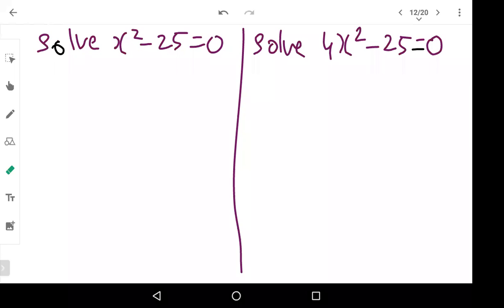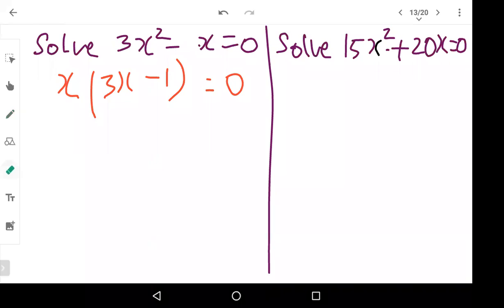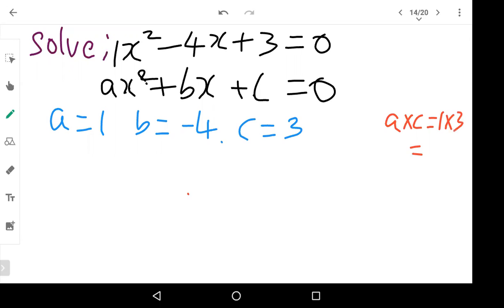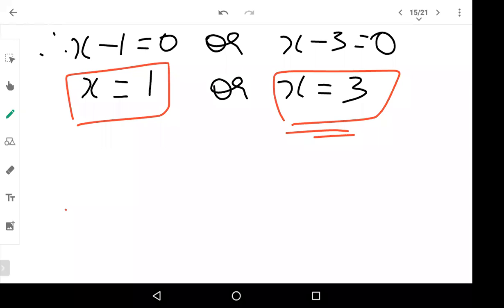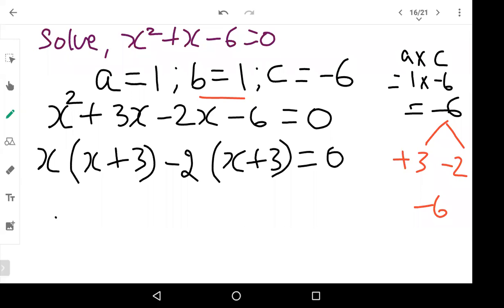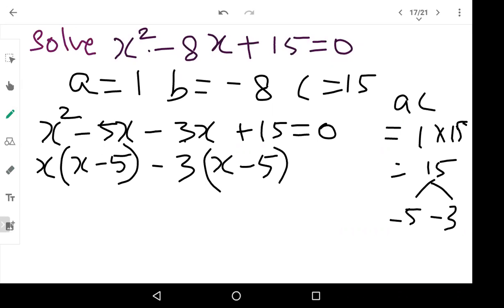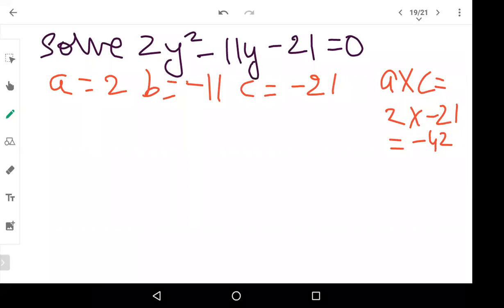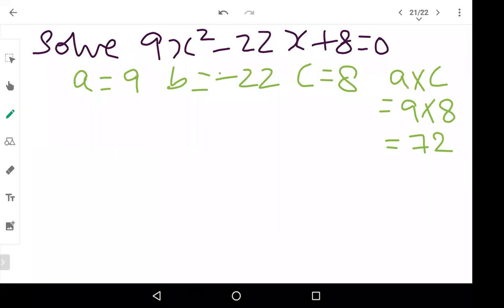Bcom sem 1 - Business maths - Theory of equations - class 18